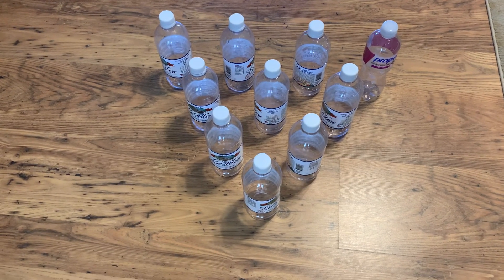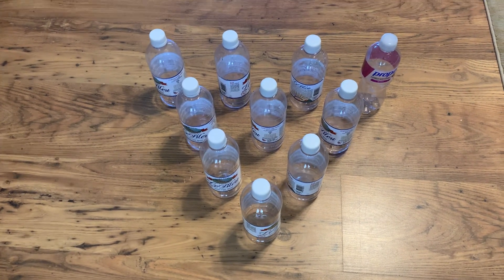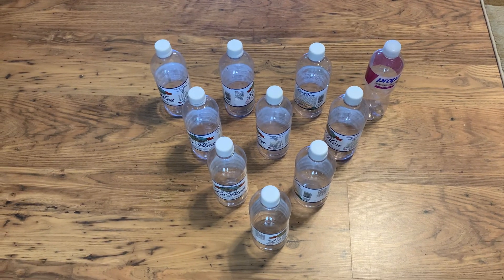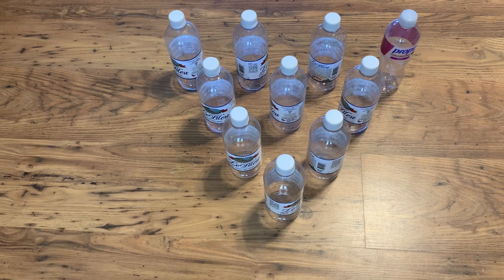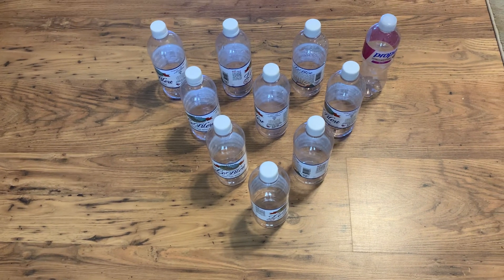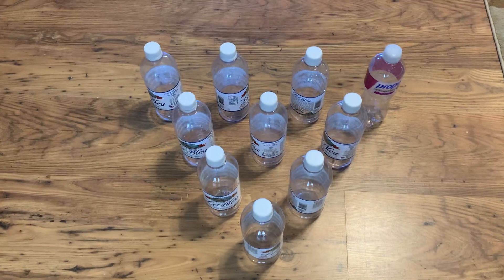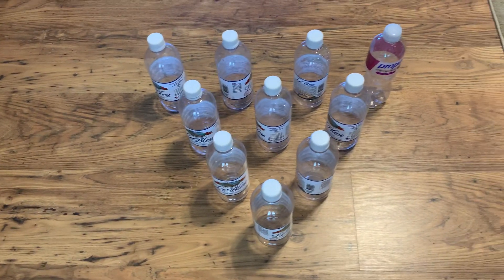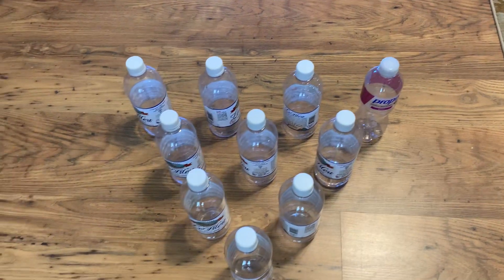Quick Review On How To Set Up Your Bowling Lane